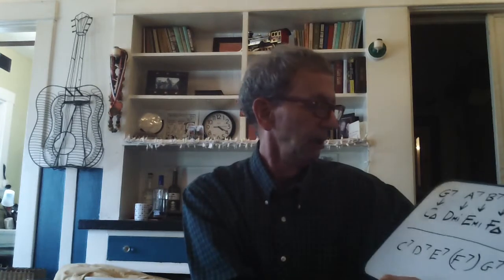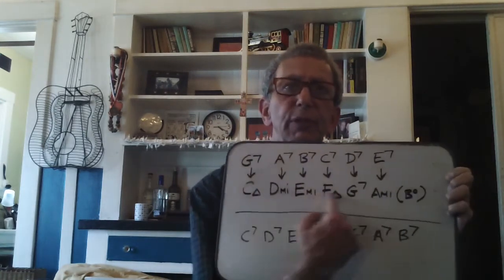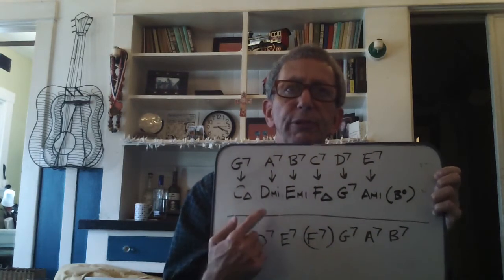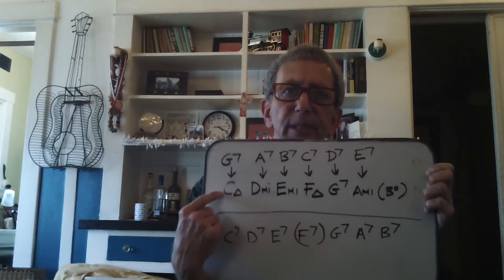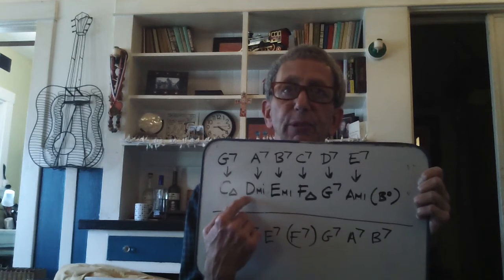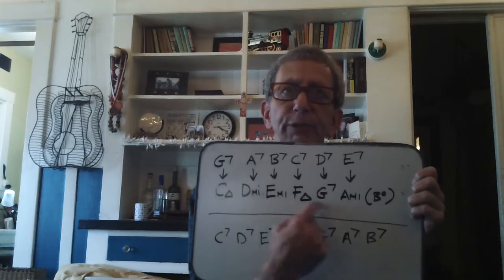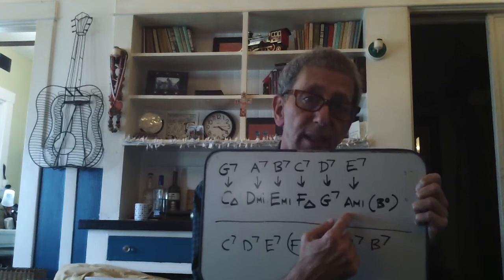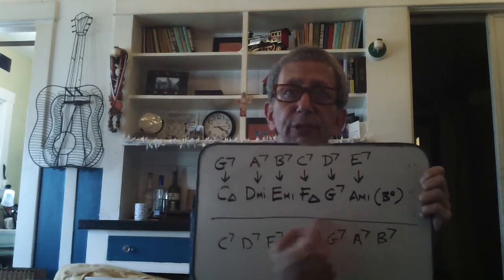04. Secondary Dominant Chords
Here I explain what a 'secondary dominant' is and what scales to deploy in various secondary dominant situations.